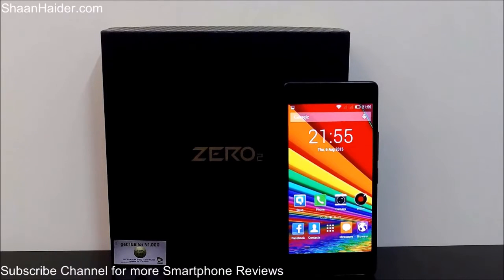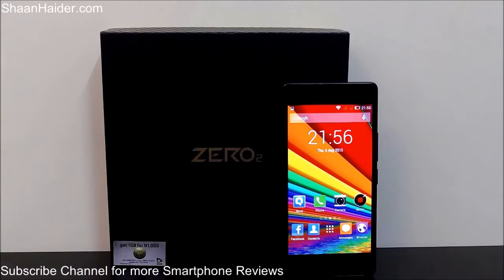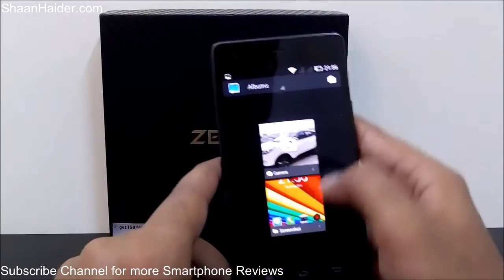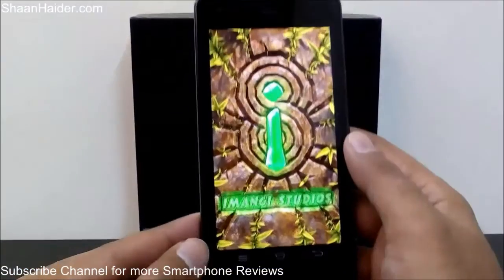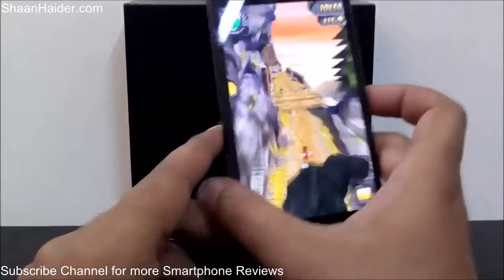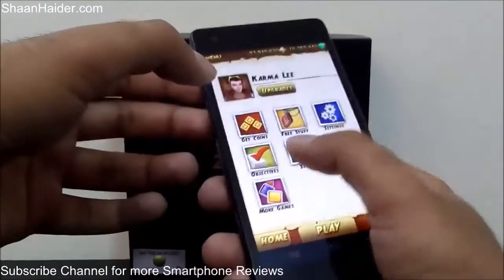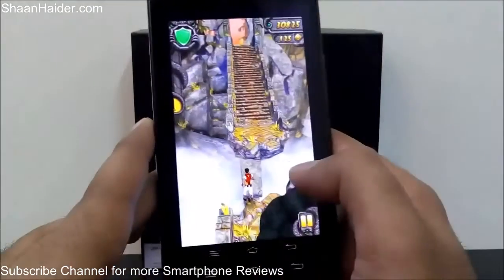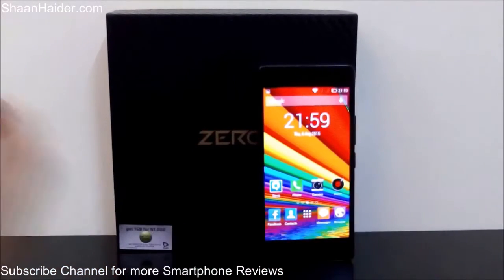How to Take Screenshot on Infinix Zero 2 X509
A tutorial about taking screenshot on Infinix Zero 2 X509 smartphone.

How to Use the Gesture Control on Infinix Zero 2 X509 to Quickly Launch Any Application